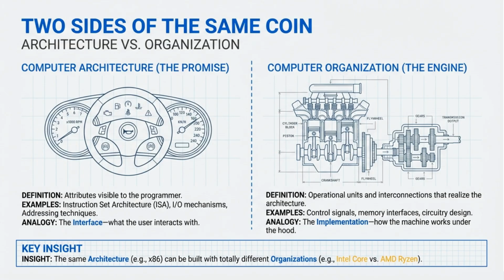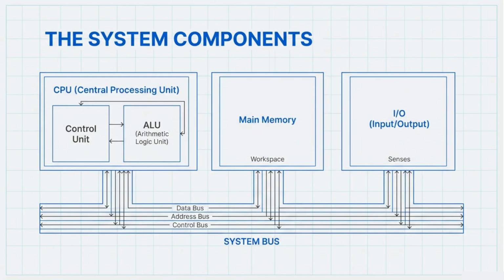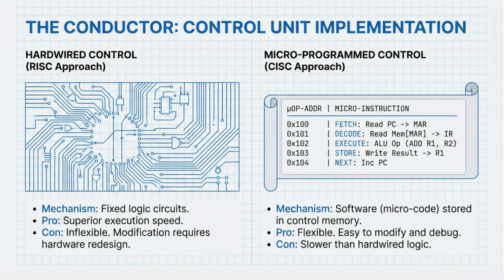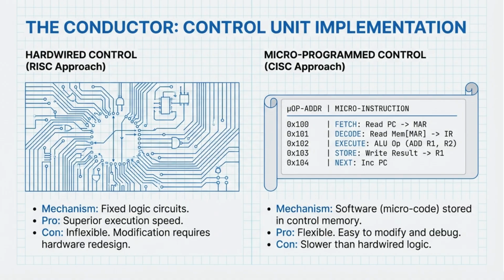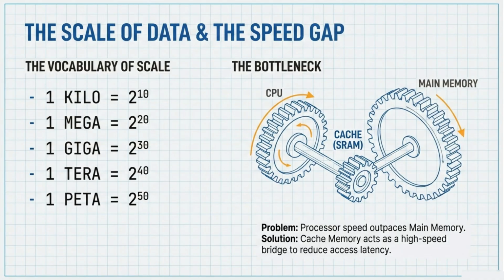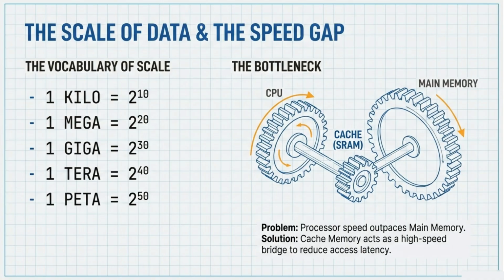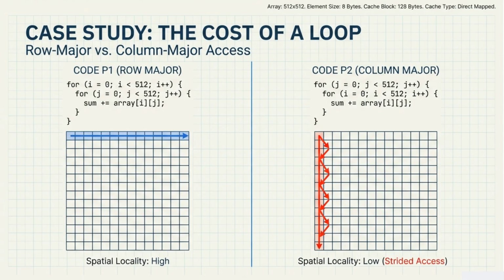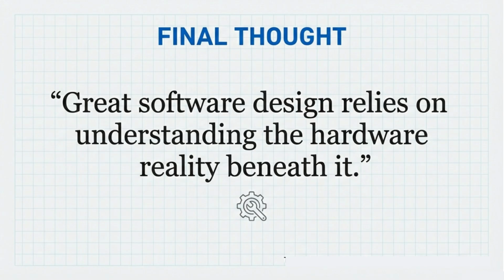1 Fundamentals of Computer Design